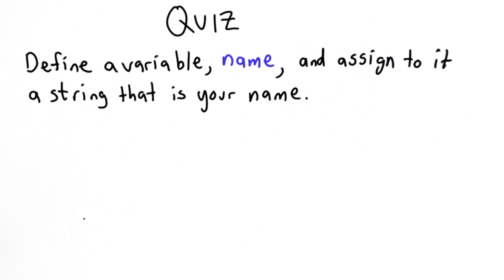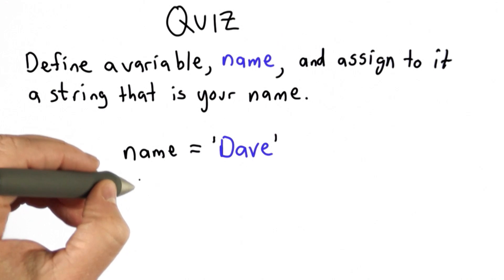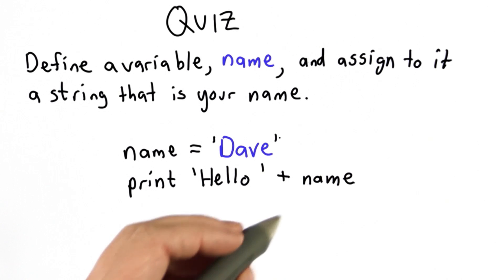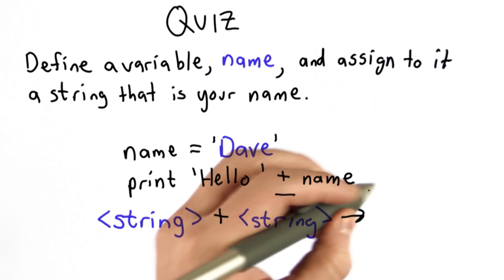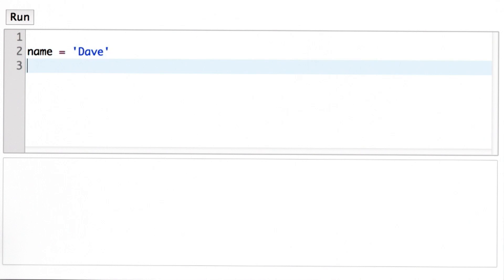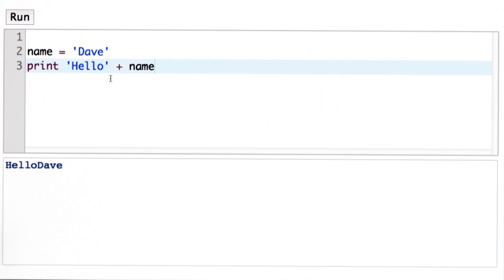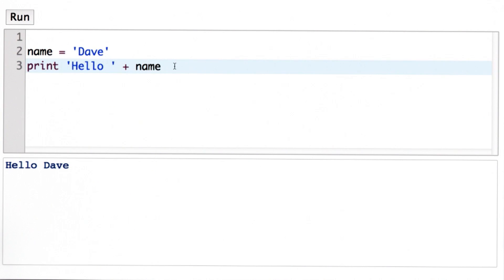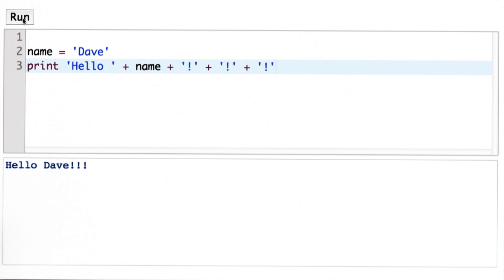Hello!!! Solution - Intro to Computer Science